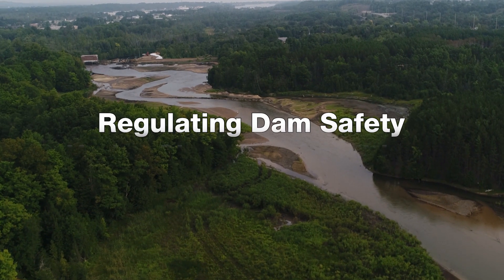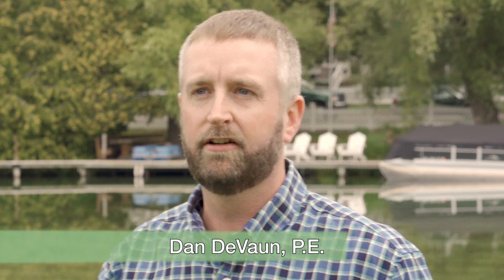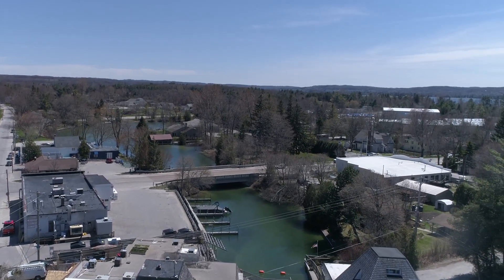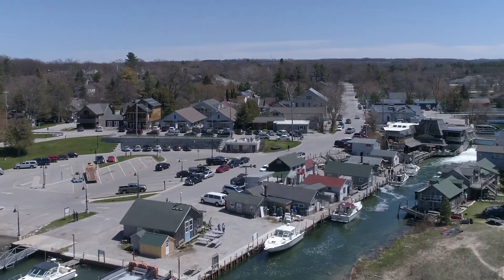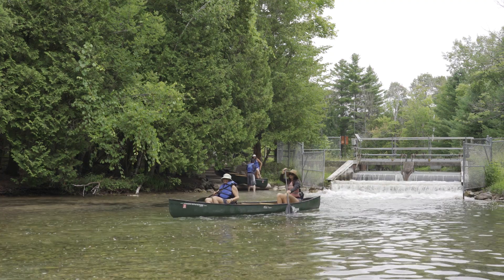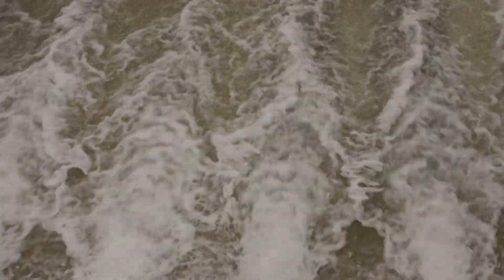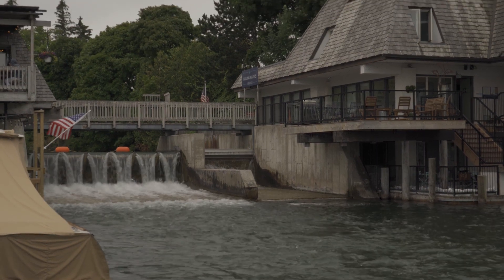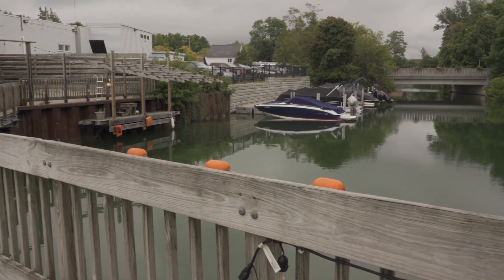Regulating Dam Safety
In this video, we visit with Dan DeVaun, a dam-safety engineer who works for the Dam Safety Unit of Michigan’s Department of Environment, Great Lakes and Energy – or EGLE. We talk with DeVaun at the Lake Leelanau Dam in Leland about the state’s efforts to control risks presented by dams.